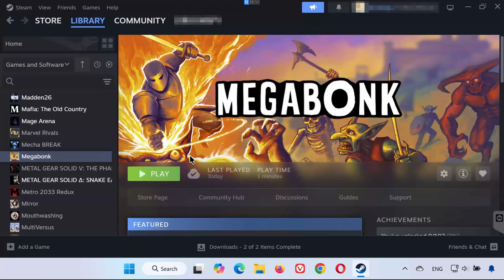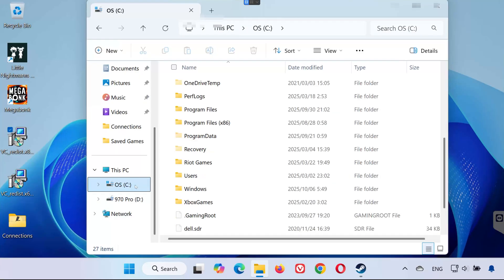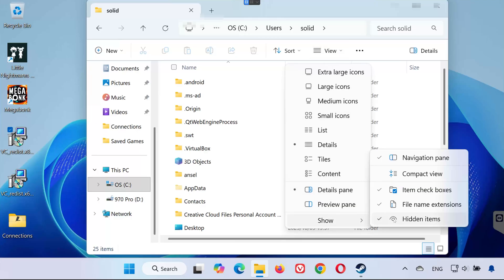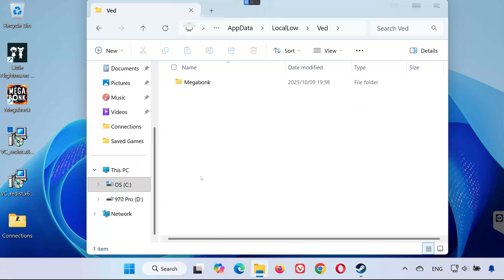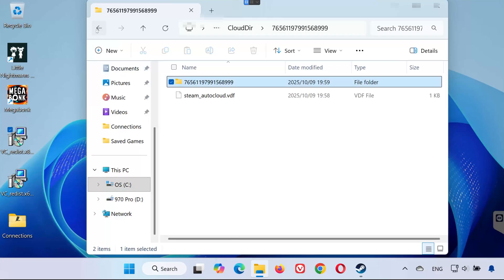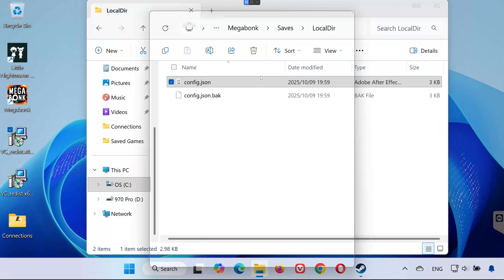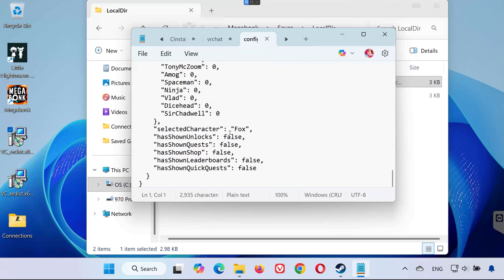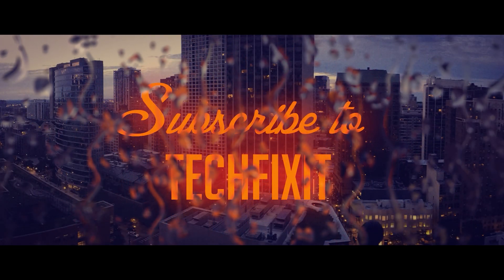Megabonk: Where Is The Save Game & Config Files Located On PC Tutorial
Hey everyone!
In this quick tutorial, I’ll show you exactly where to find your save files and configuration files for Megabonk on PC.